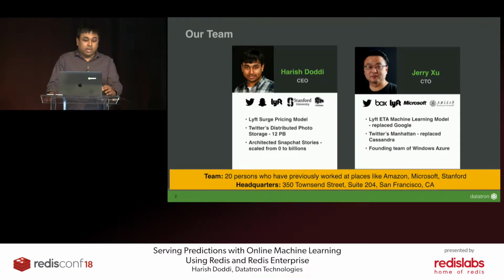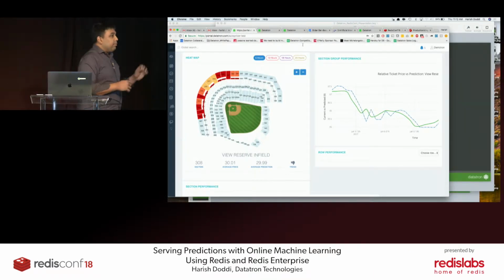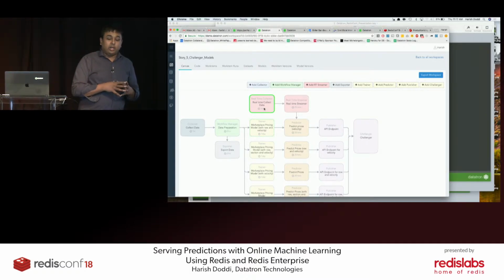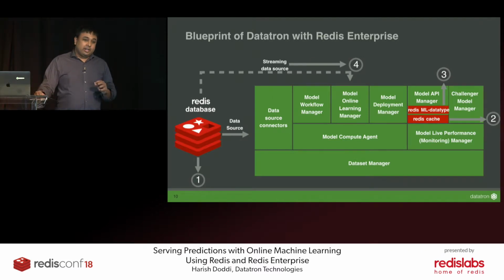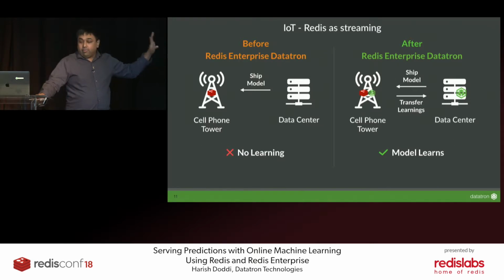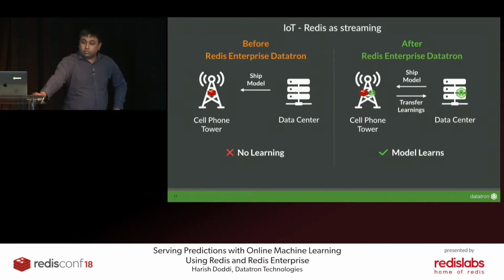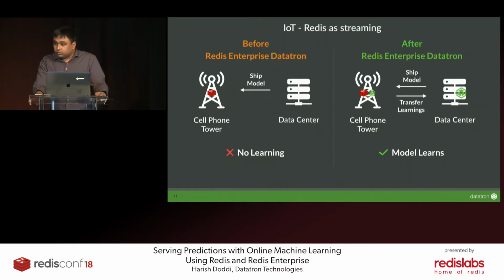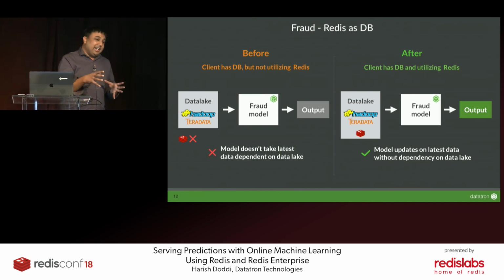Serving Predictions with Online Machine Learning Using Redis and Redis Enterprise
Harish Doddi from Datatron Technologies talks about serving predictions with online machine learning using Redis and Redis Enterprise.